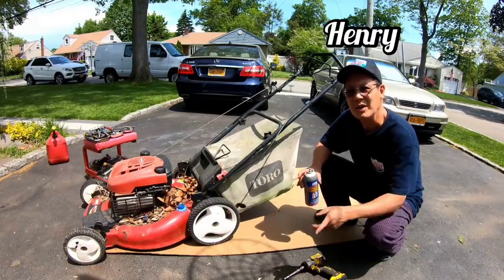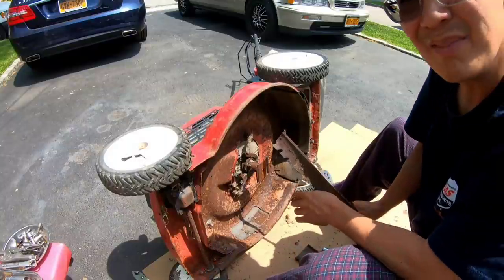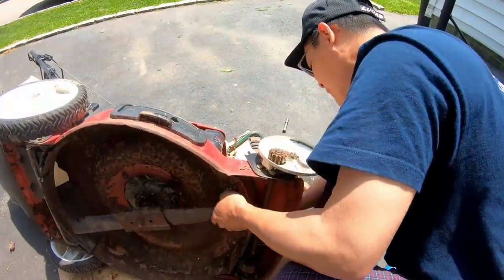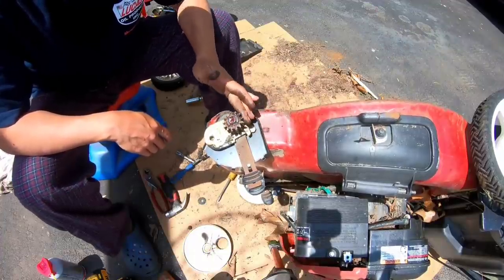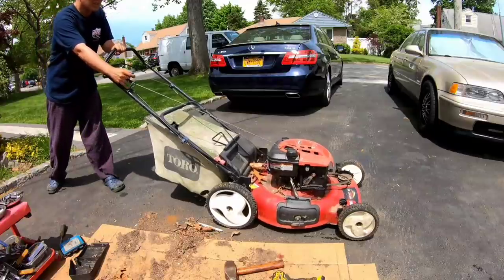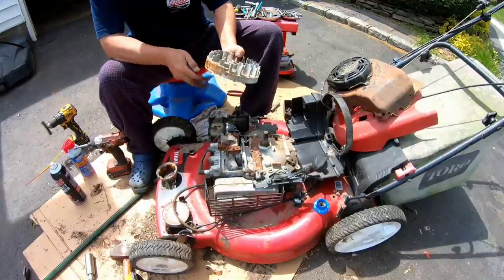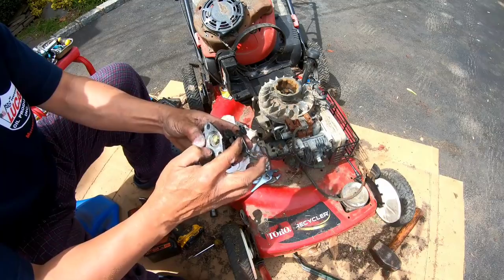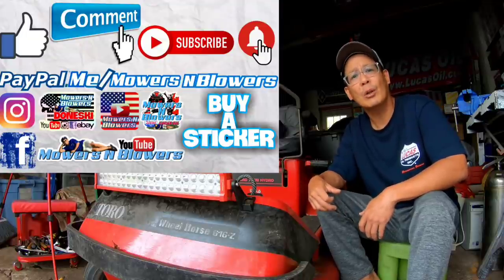TORO RECYCLER BRIGGS QUANTUM 22" SELF PROPELLED LAWN MOWER SEIZED TRANSMISSION CARBURETOR CLEAN FIX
MY eBay LISTINGS:

12"X3" BUMPER STICKER